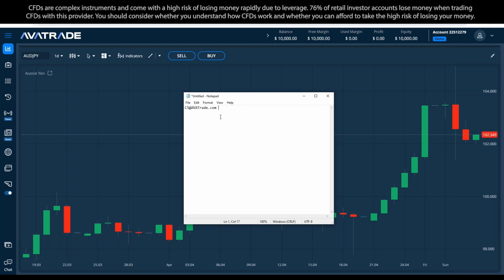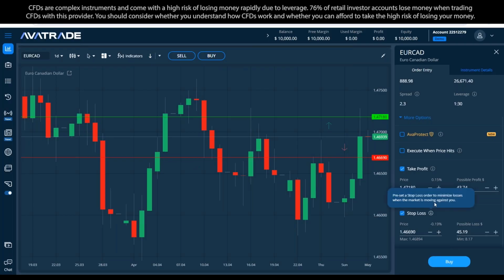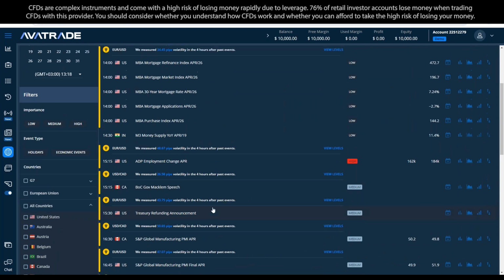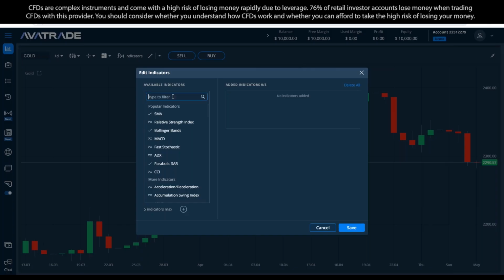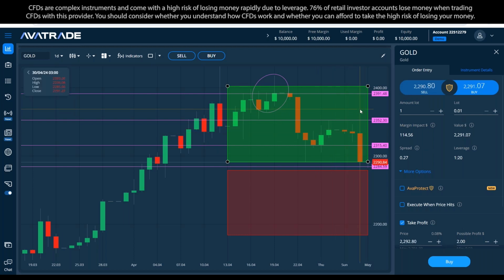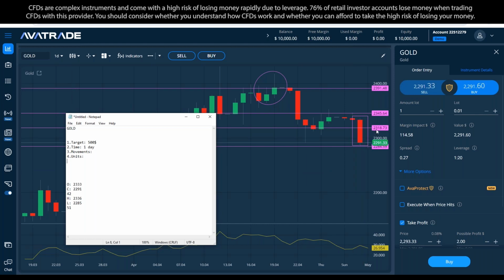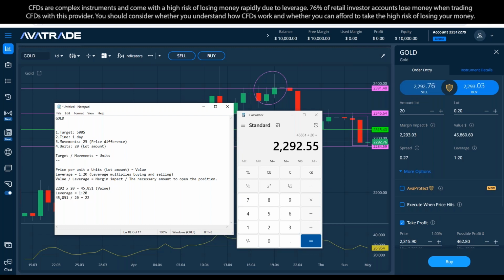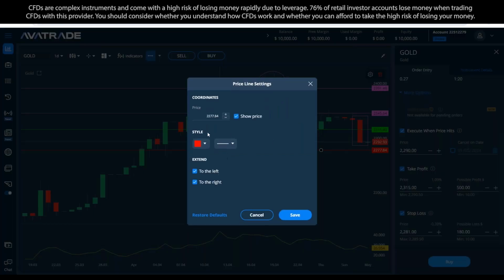01.05.24 | Trading Success Blueprint: A Beginner's Online Trading Webinar